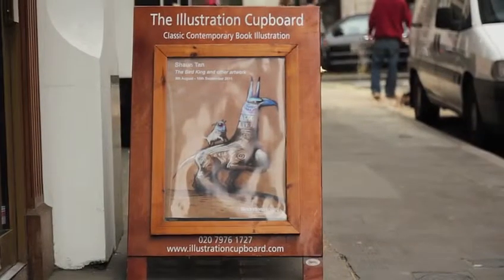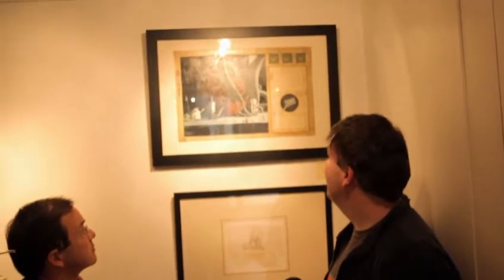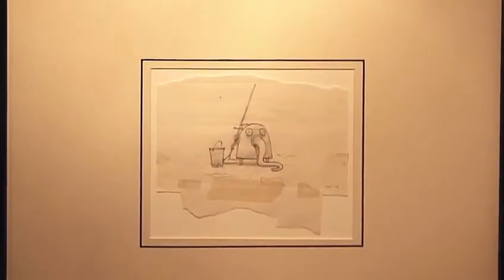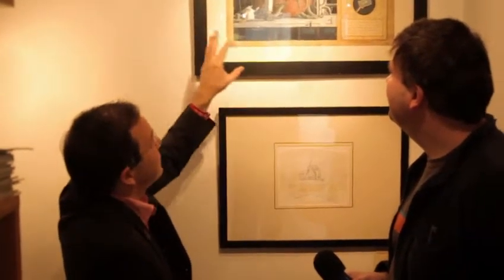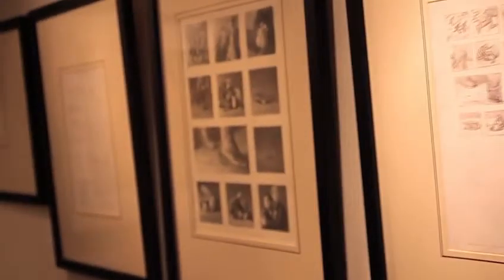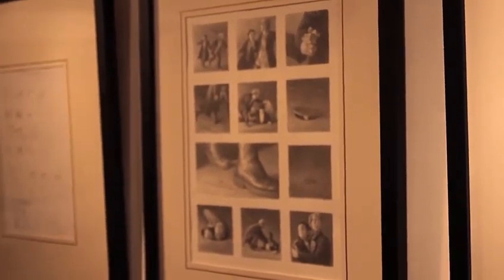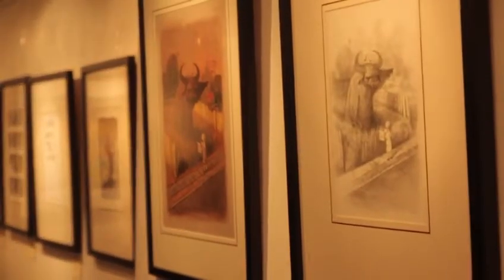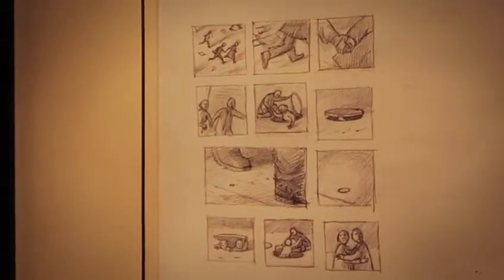Panel Borders: Shaun Tan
Alex Fitch interviews Oscar Winning animator Shaun Tan about a gallery exhibition of his work at The Illustration Cupboard, including original artwork from the Lost Thing.  (Filmed and edited by Adam Davis on behalf of SCI-FI-LONDON)